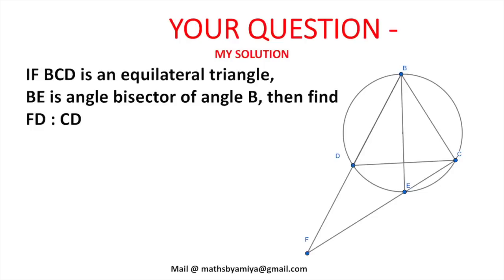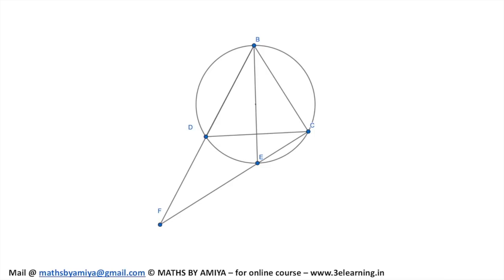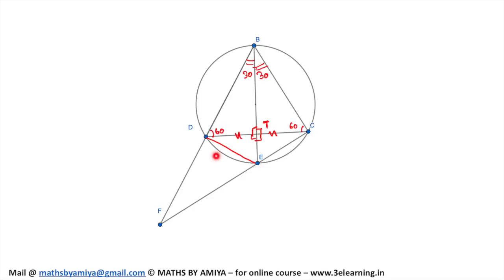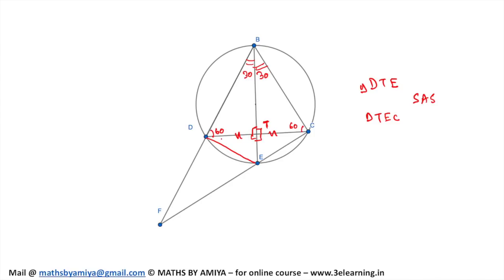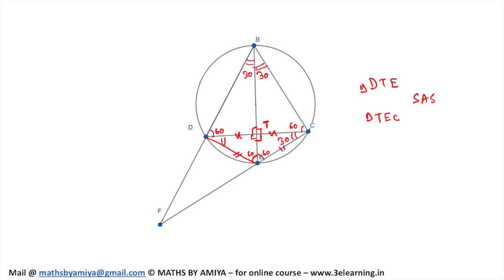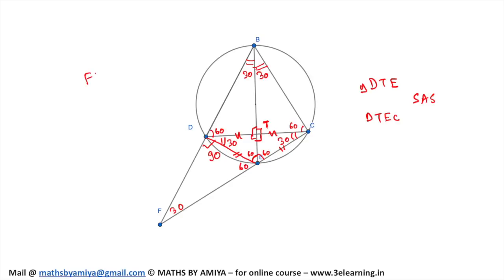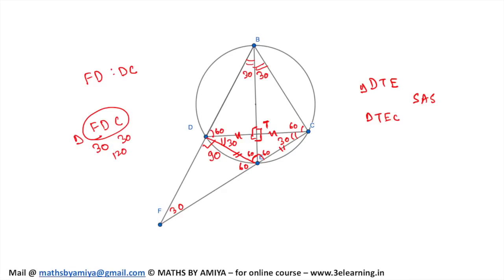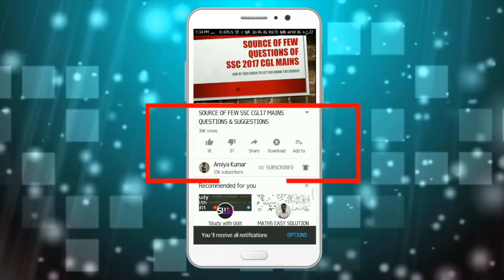Your Question My Solution : Equilateral triangle inside Circle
IF BCD is an equilateral triangle, BE is angle bisector of angle B, then find FD : CD

Best Maths Questions, Best Maths Questions for CAT, SNAP, IIFT, XAT CLAT, SSC, UPSC, BANKING, PO, SBI, SSC CGL , SAT, GMAT, GRE